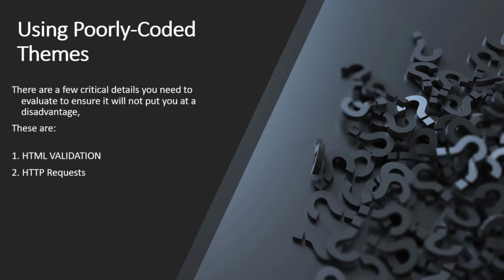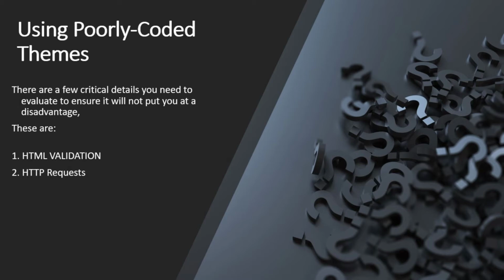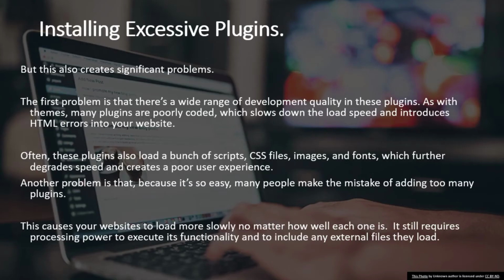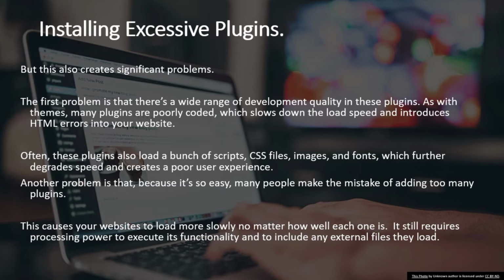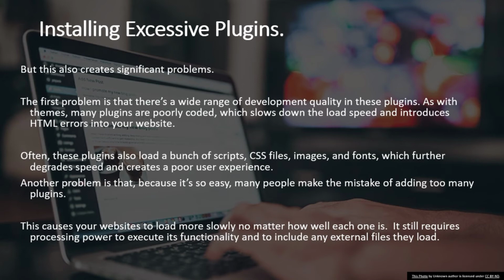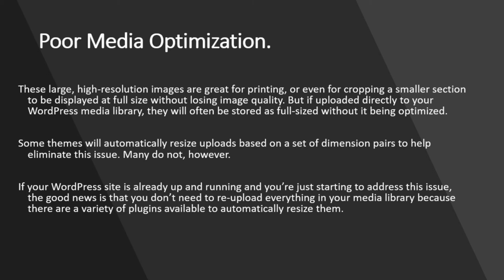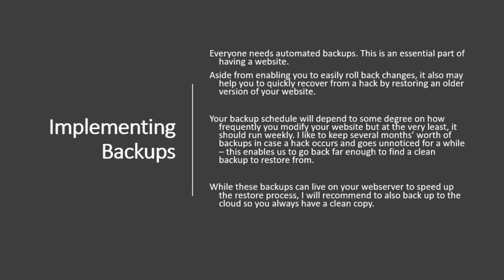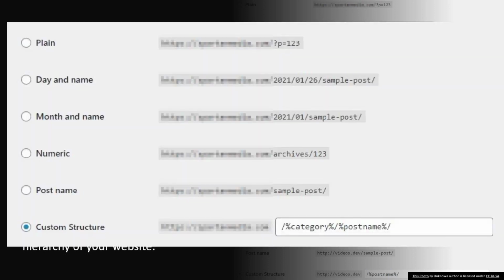6 WordPress Mistakes to Avoid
In this video, we will be looking at 6 WordPress Mistakes to avoid in managing your Website.

In this video we will cover:
1. Using Poorly-Coded Themes.
2. Using Page Builders.
3. Installing Excessive Plugins.
4. Poor Media Optimization.
5. Implementing Backups.
6. Not Properly Configuring Permalinks.

WordPress is a powerful CMS platform that provides an array of options to its users. Based on its array of options,  it’s easy to make mistakes using it.

on the notification, bell to get any videos that will be shared.

1. Free HTML Validation tools

If you have any questions, comment in the comment section below

or